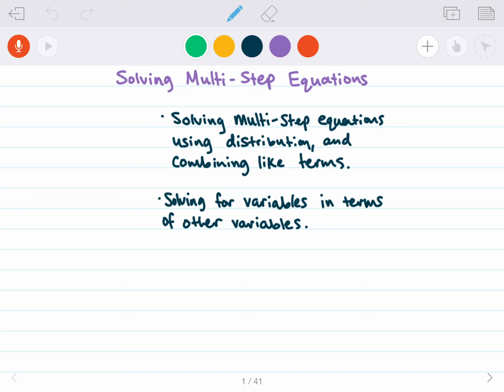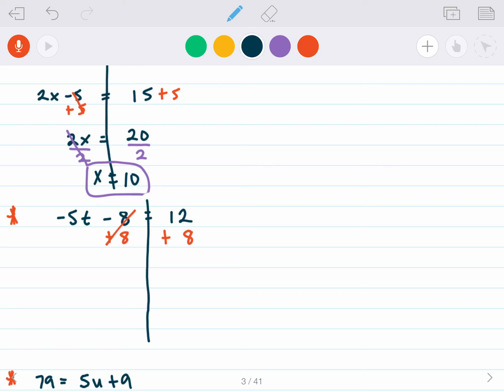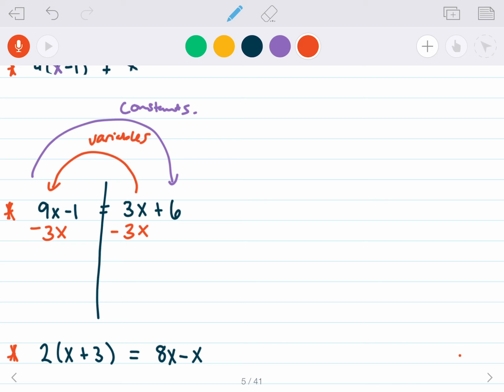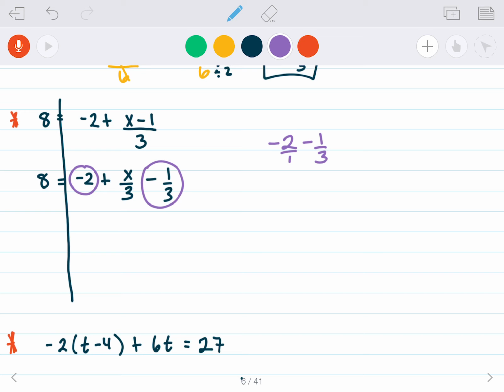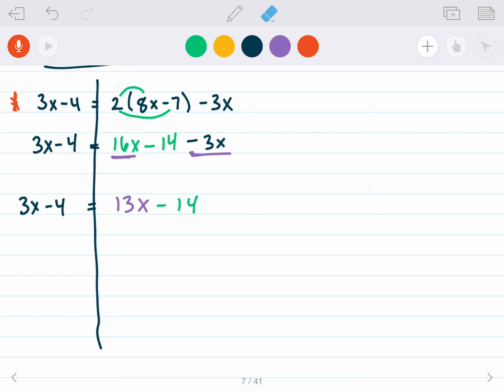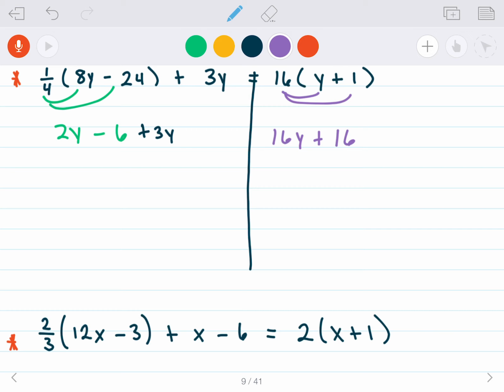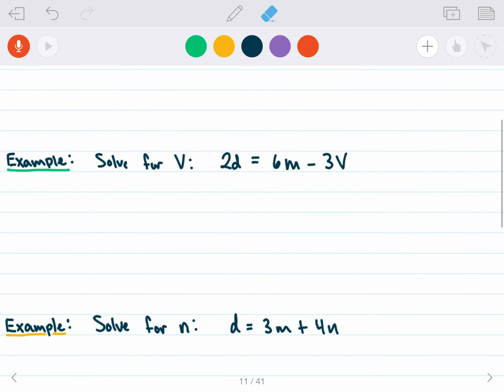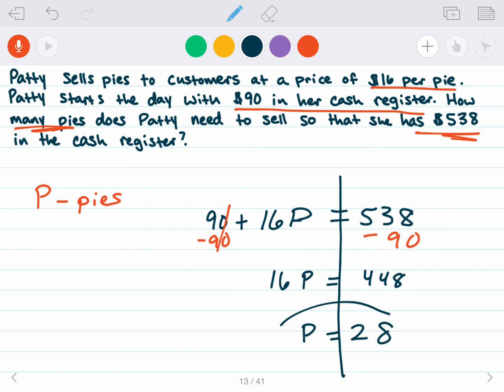Solving Multi Step Equations